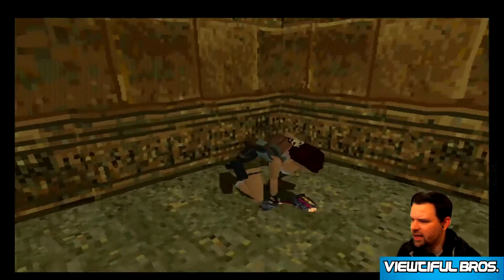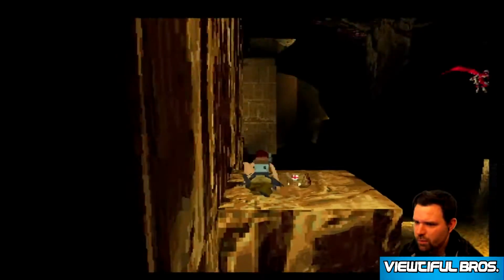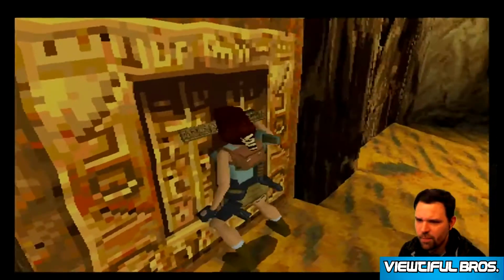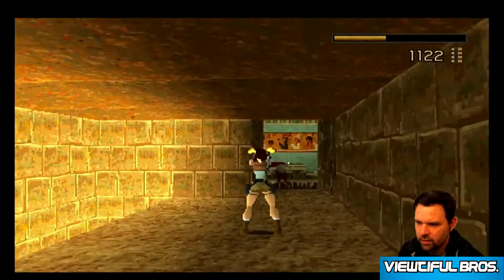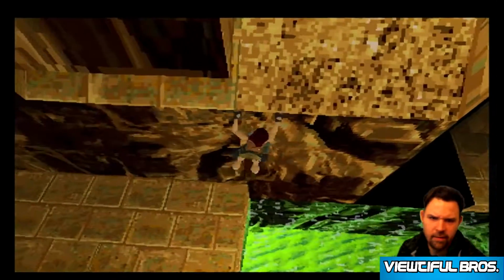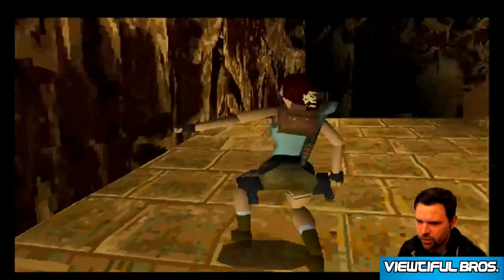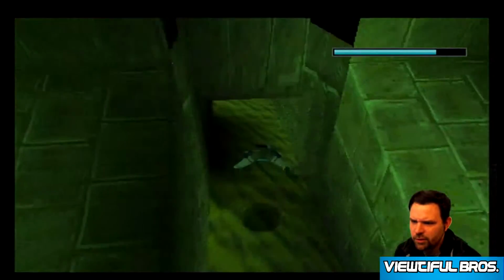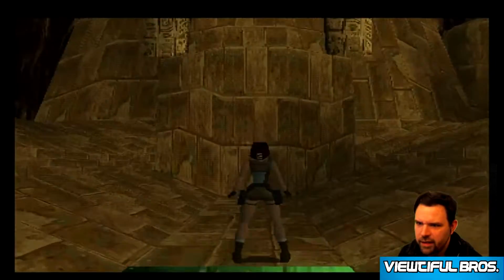Tomb Raider - Part 12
More excitement for Dan from the Viewtiful Bros. as the Tomb Raider adventure continues...